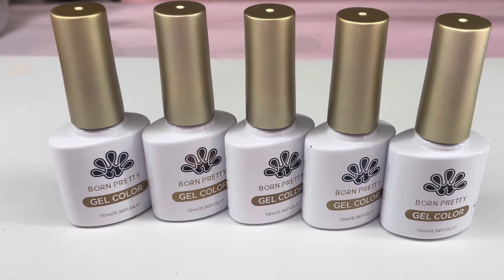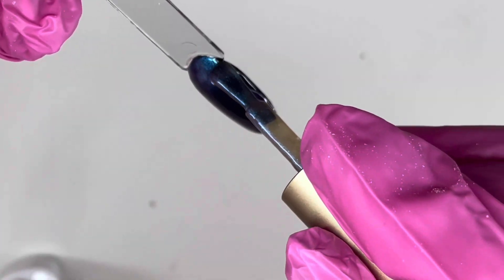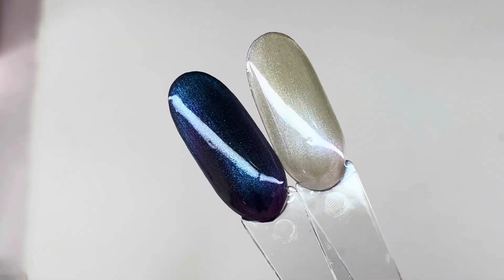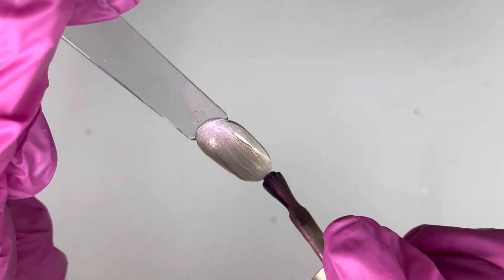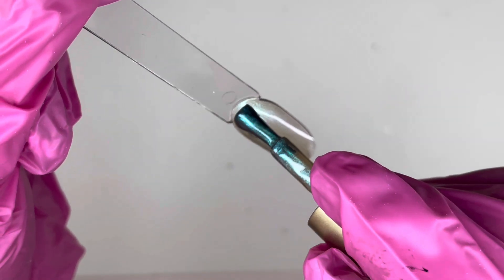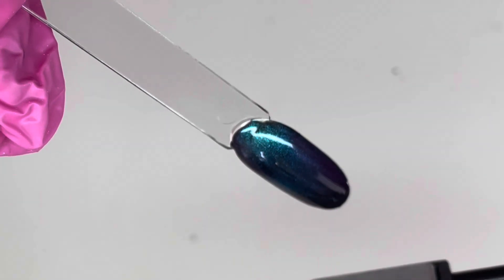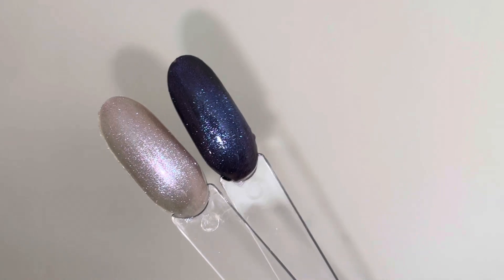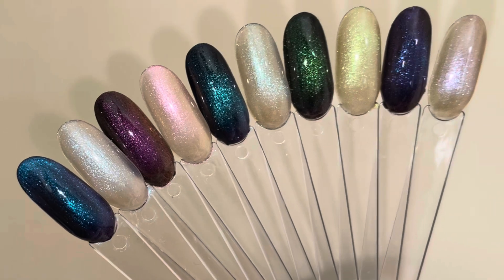Born Pretty Aurora Cat Eye Magnetic Gel 😻💅🏼✨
A big thank you to Born Pretty for sending me these beautiful colours from this stunning collection 😻💕💖